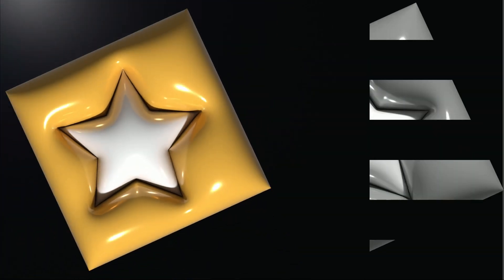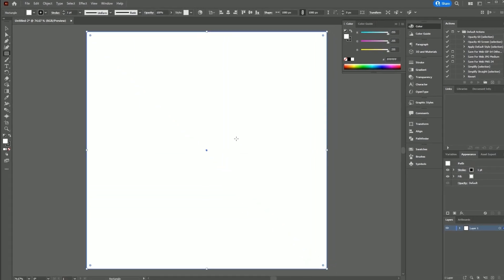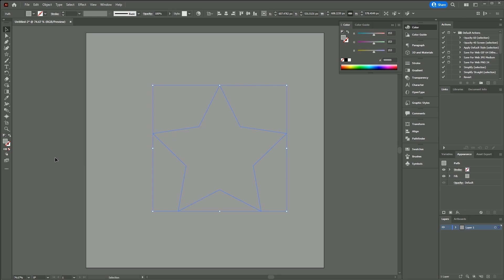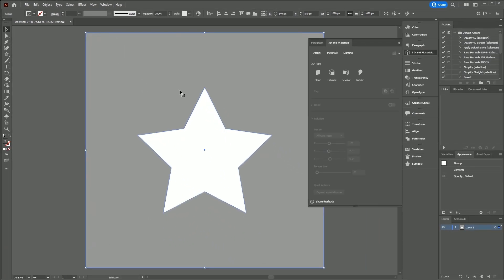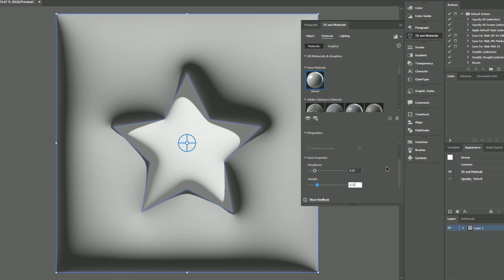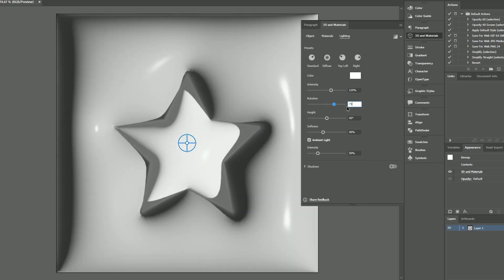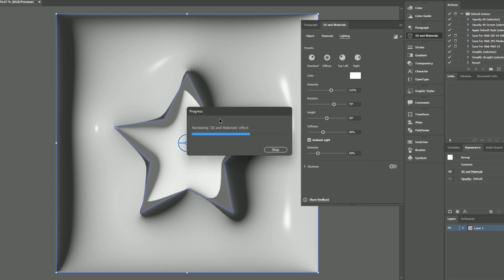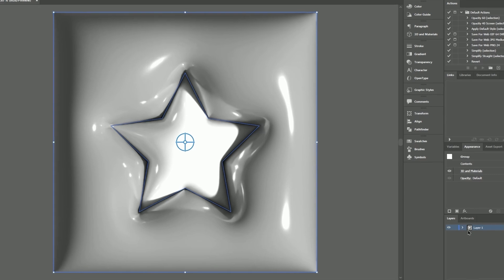Easy 3D Inflate Text Effect in Adobe Illustrator: Beginner’s Guide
Our mission is to provide you with the latest tips, tricks, and techniques in the world of design and animation. Whether you're a beginner looking to learn the basics or an experienced pro seeking to hone your skills, we've got you covered. Our channel is designed to inspire, educate, and connect you with a community of like-minded creatives. So, grab your favorite design software, sit back, and let's explore the exciting world of graphics and animation together!
Easy 3D Text Effect in Illustrator
Inflate 3d text effect tutorial
3D Inflate Text Effect in Illustrator: A Beginner's Guide
Adobe Illustrator 3D Text Effect Tutorial: Step-by-Step Guide
3D Text Effect in Adobe Illustrator 2023
Easy 3D Text Effect in Adobe Illustrator 2023 ||  Illustrator 3D Text Effect
Easy 3D Text Effect in Adobe Illustrator 2023 || Step-by-Step Guide|| Illustrator 3D Text Effect
Illustrator Tutorial: 3D Inflate Text Effect Step-by-Step